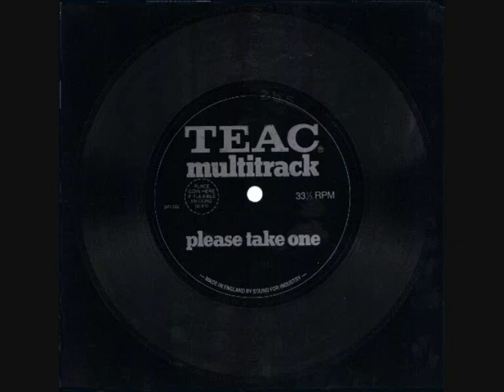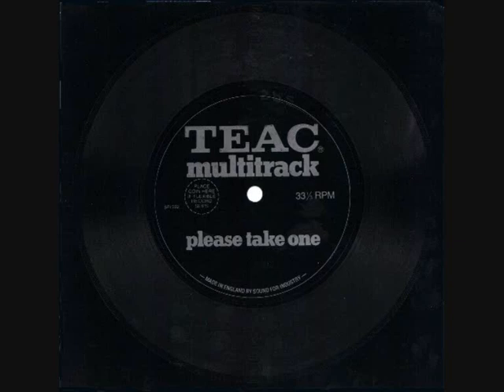TEAC Movie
Free flexi-disc (audio) given away free at at UK music trade fairs in the early 1980s to promore sales of TEAC's range of 4-track recorders (reel-to-reel and cassette).